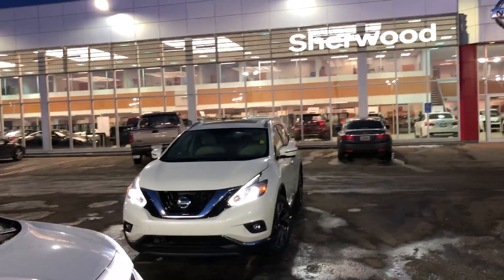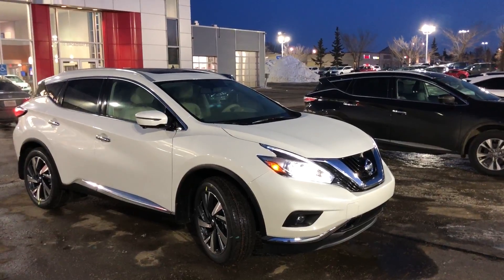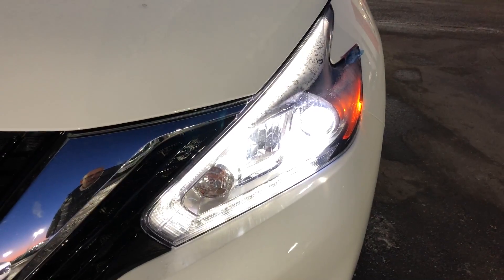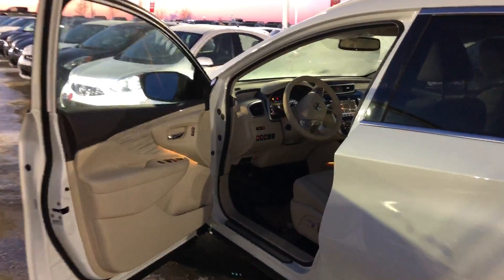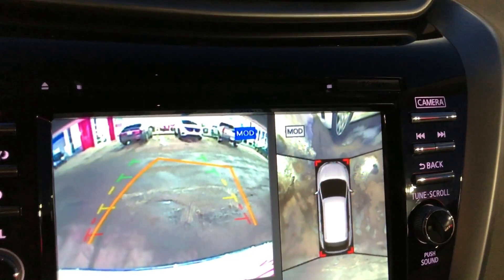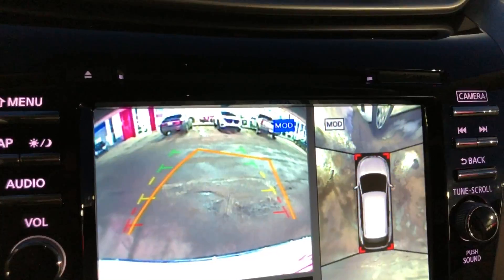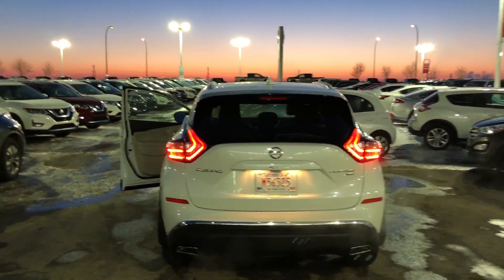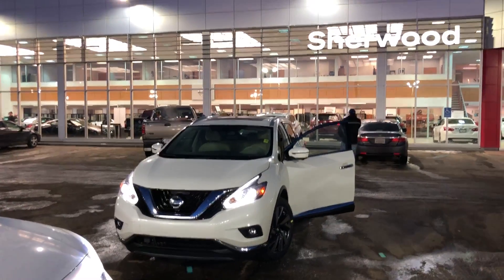2018 nissan murano plat